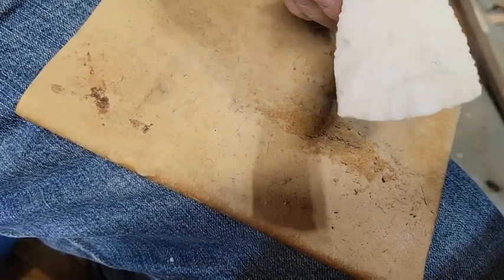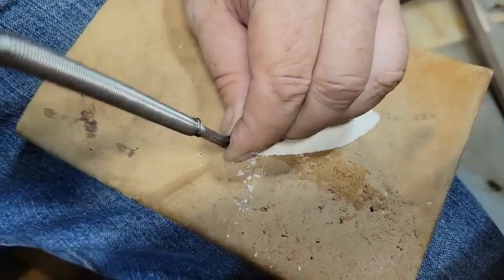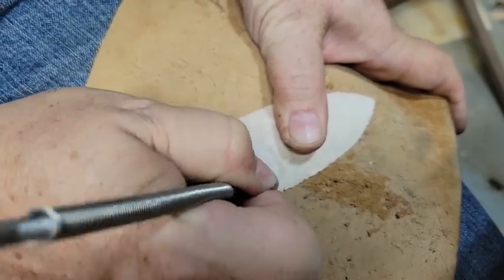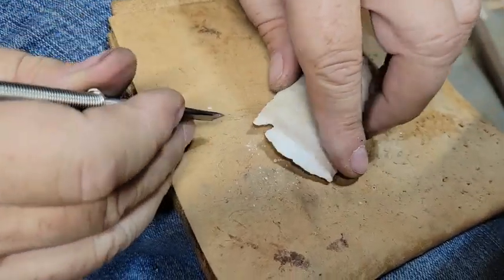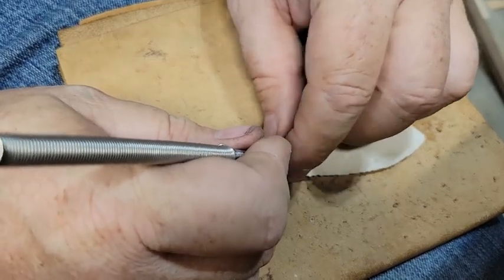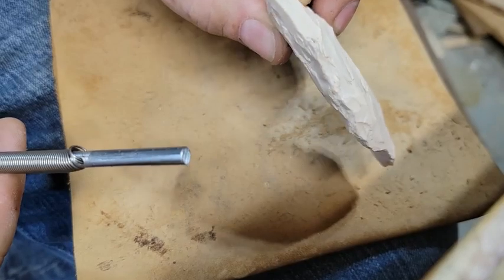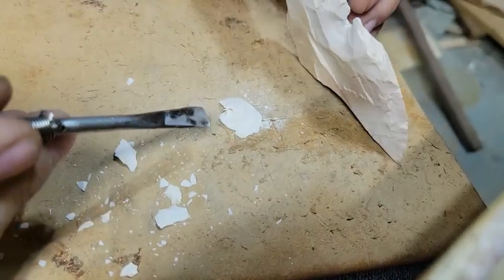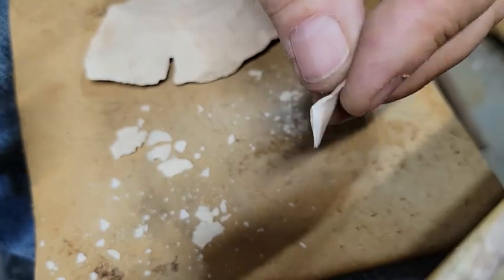Notch-O-Matic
This video demonstrates the use of the Notch-O-Matic flintknapping tool. I'll ship via USPS within the US. $20 shipped for 1, $35 shipped for 2.